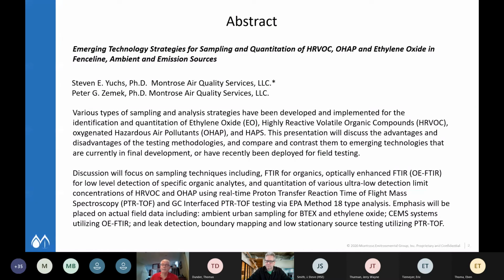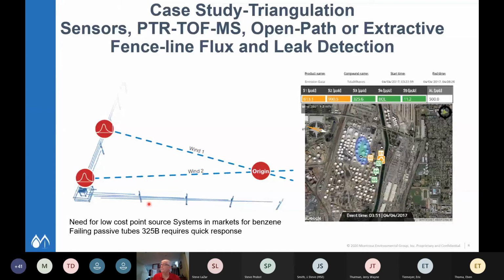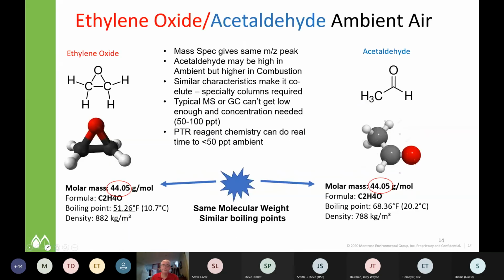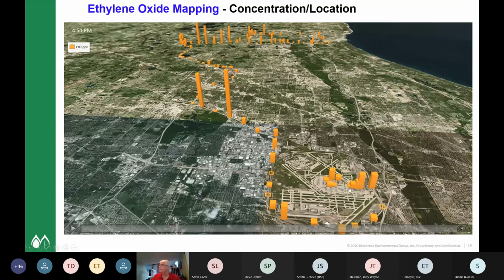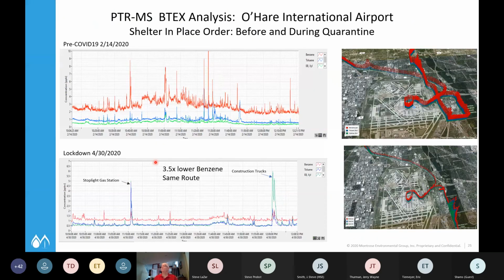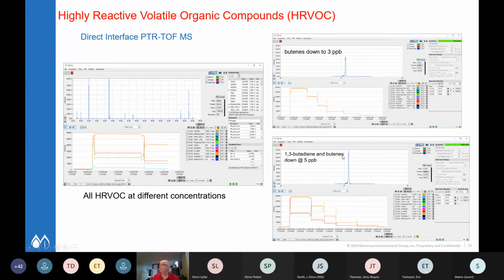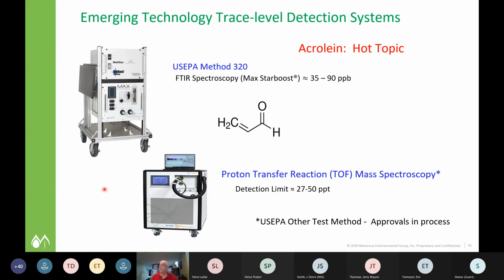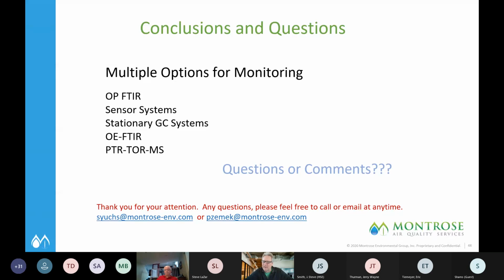Emerging Technology Strategies for Sampling and Quantitation of HRVOC, OHAP, and Ethylene Oxide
Various types of sampling and analysis strategies have been developed and implemented for the identification and quantitation of Ethylene Oxide (EO), Highly Reactive Volatile Organic Compounds (HRVOC) and Oxygenated Hazardous Air Pollutants (OHAP). This presentation will discuss the advantages and disadvantages of the testing methodologies, and compare and contrast them to emerging technologies that are currently in final development, or have recently been deployed for field testing. Discussion will focus on sampling techniques including, FTIR for organics, optically enhanced FTIR (OE-FTIR) for low level detection of specific organic analytes, and quantitation of various ultra-low detection limit concentrations of HRVOC and OHAP using real-time Proton Transfer Reaction Time of Flight Mass Spectroscopy (PTR-TOF) and GC Interfaced PTR-TOF testing via EPA Method 18 type analysis. Emphasis will be placed on actual field data including: ambient urban sampling for BTEX and ethylene oxide; CEMS systems utilizing OE-FTIR; and leak detection, boundary mapping and low stationary source testing utilizing PTR-TOF.